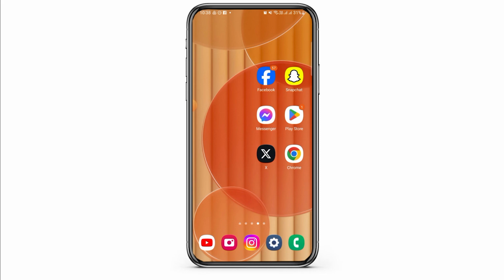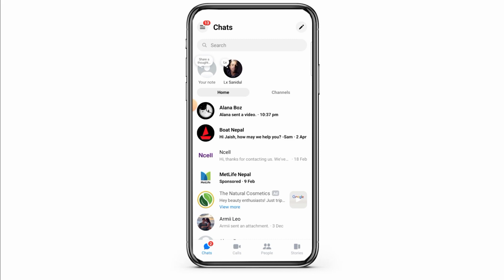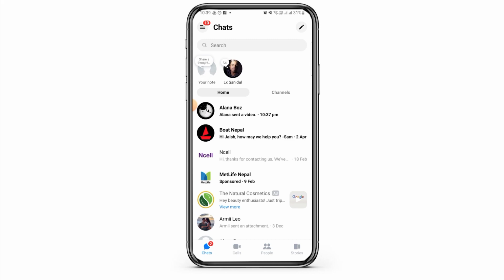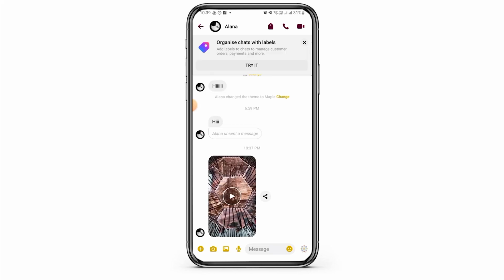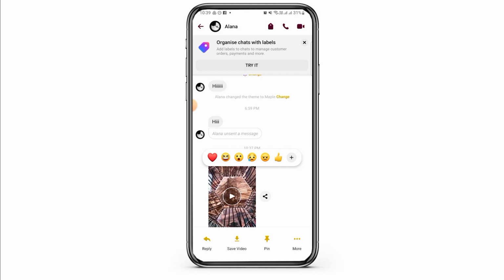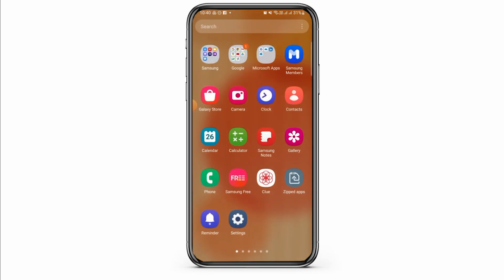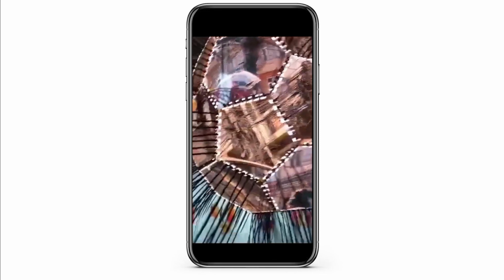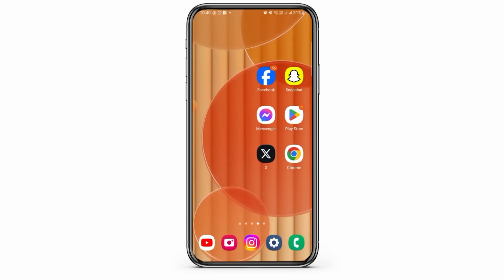How to Save Videos from Facebook Messenger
Welcome to Nifty Tech Tips! In this video, we'll show you how to save videos from Facebook Messenger. Whether you want to keep a funny clip shared by a friend or save an important video message, this tutorial will guide you through the process.

🔑 Topics Covered:
1. **Accessing the Video in Messenger**: Learn how to find the video you want to save within your Messenger chat window.

2. **Downloading the Video**: Discover different methods to download the video onto your device, including using built-in Messenger features or third-party apps.

3. **Saving and Organizing Saved Videos**: Get tips on how to save the downloaded video to your device's gallery or another location for easy access.

🕒 Timestamps for Easy Navigation:
0:00 - Introduction
0:05 - Accessing the Video in Messenger
0:15 - Downloading the Video
0:25 - Saving and Organizing Saved Videos

💬 Did this guide help you save videos from Facebook Messenger? Do you have any other questions about using Messenger's features?